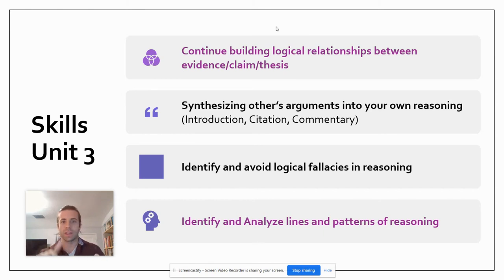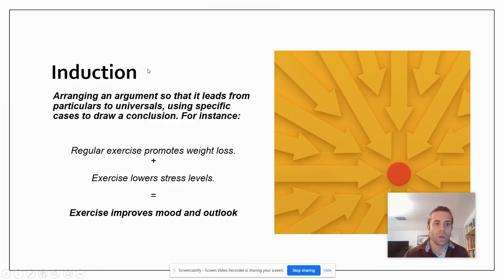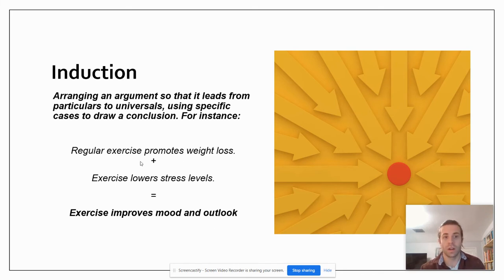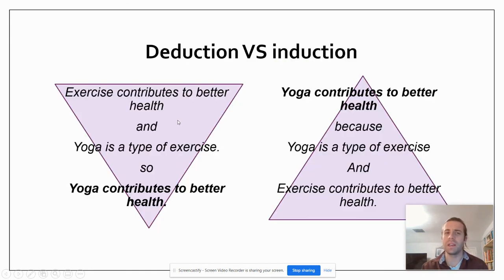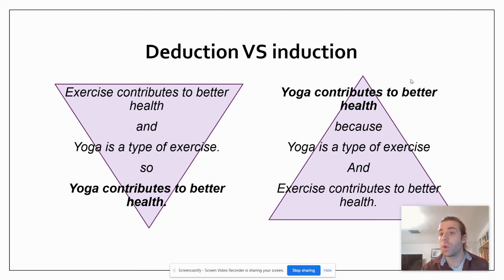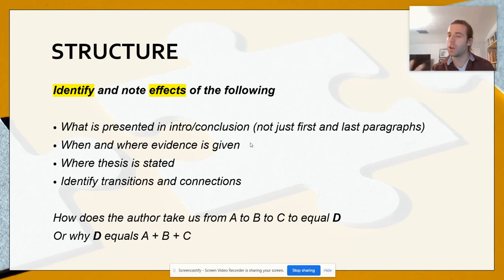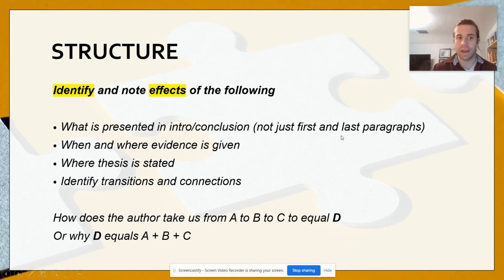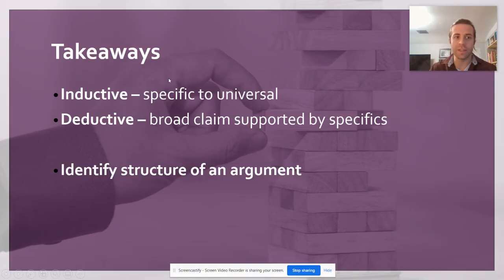Reasoning in argument